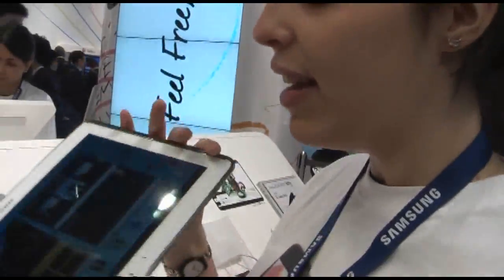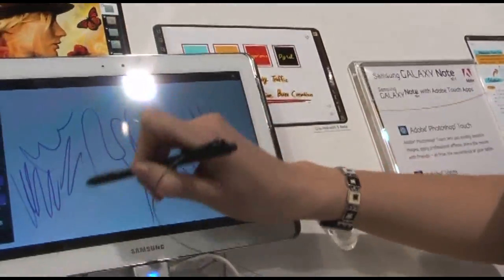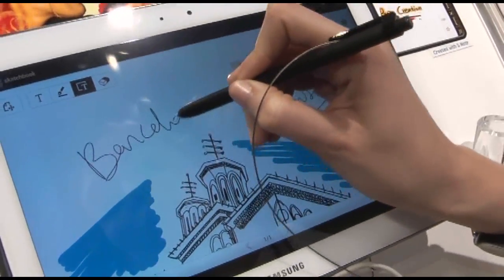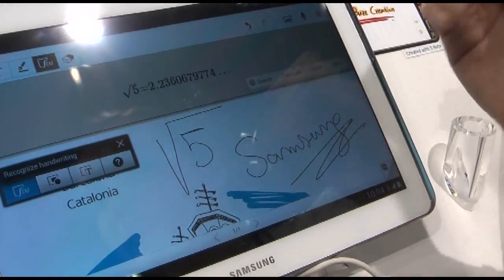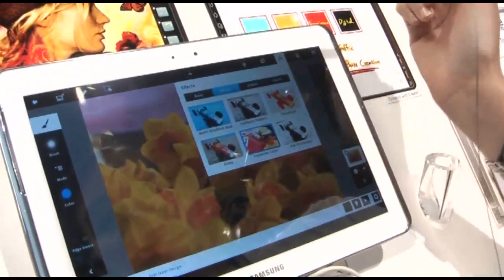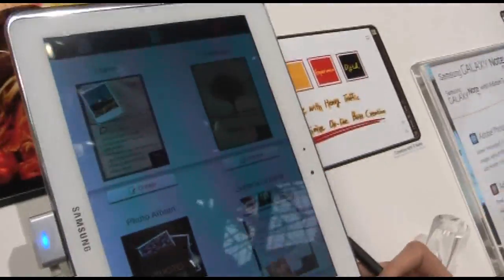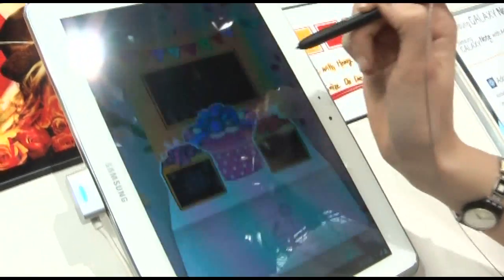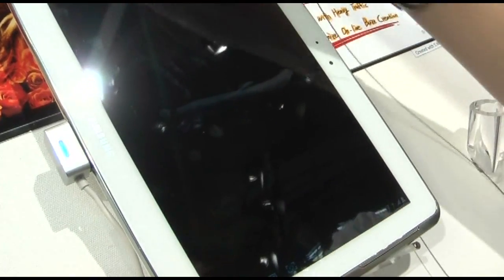【MWC 2012】「GALAXY Note 10.1」アプリケーションデモ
■RBB TODAY

　1.4GHzのデュアルコアCPU、OSにAndroid 4.0を搭載した同端末を実際に会場で触ってみたが、思った以上に快適で驚かされた。プリインストールされているAdobeの「Adobe Photoshop Touch」「Adobe Ideas」といったアプリが、この使い勝手を際立たせており、会場でも同アプリがサクサク動く様子がデモされていた。